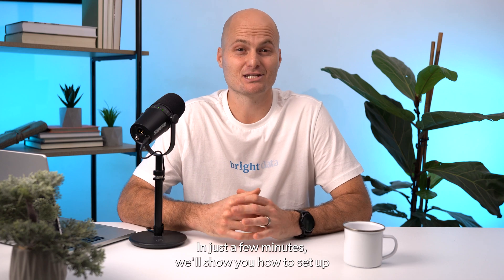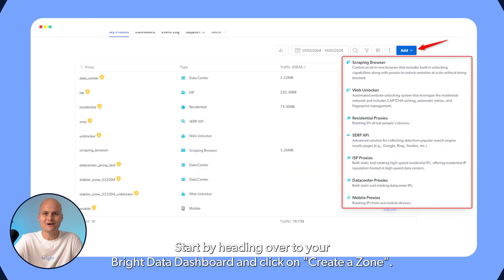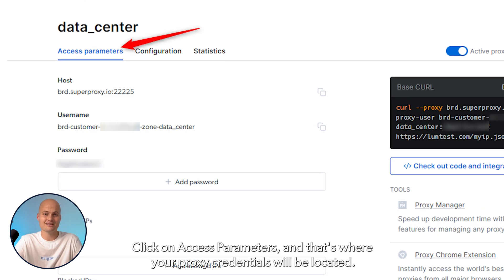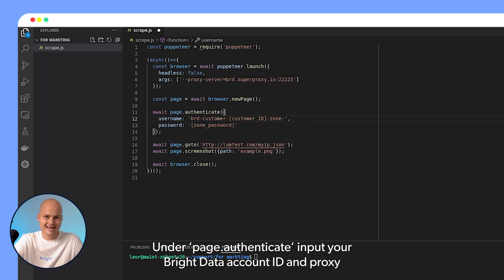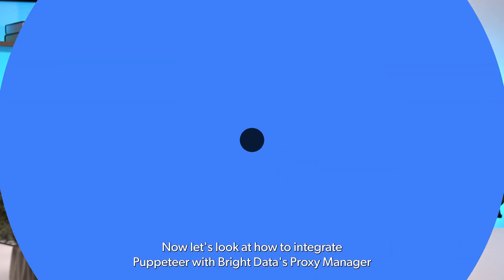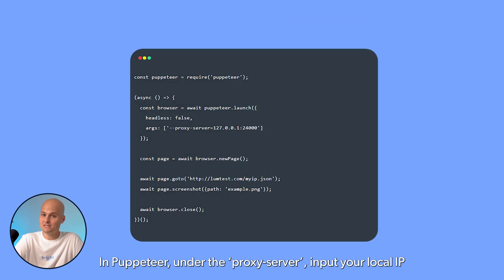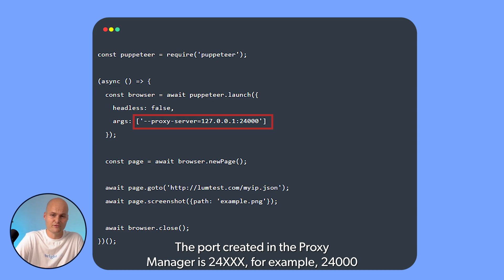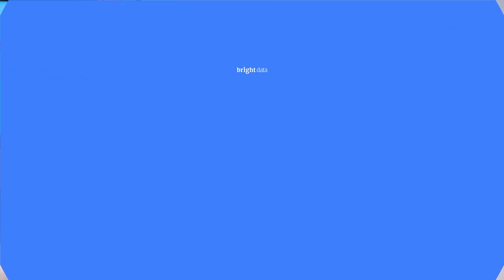Puppeteer Proxy Integration With Bright Data - Full Tutorial 2024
Learn how to seamlessly integrate proxies from Bright Data with Puppeteer for efficient web scraping and browsing automation. This tutorial covers setting up Bright Data proxies in Puppeteer, handling proxy rotation, and optimizing your scraping performance. Enhance your web scraping capabilities today with this step-by-step guide!